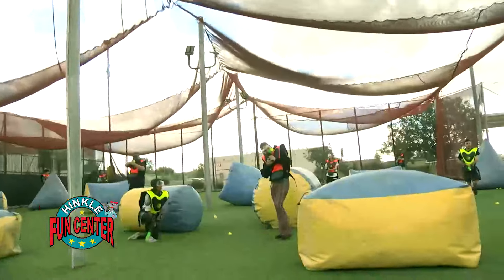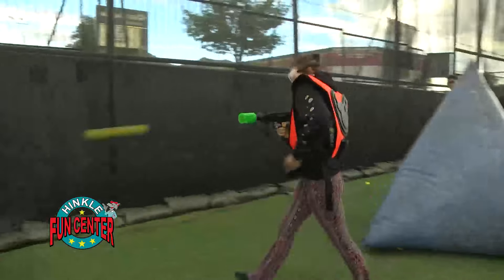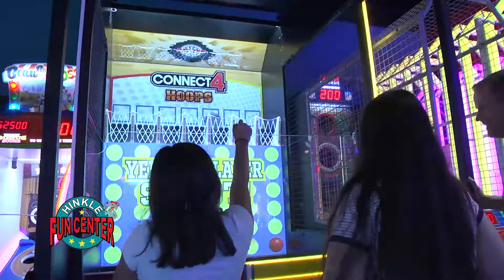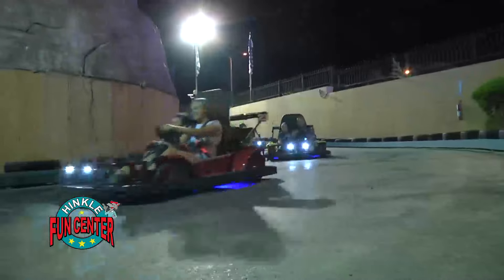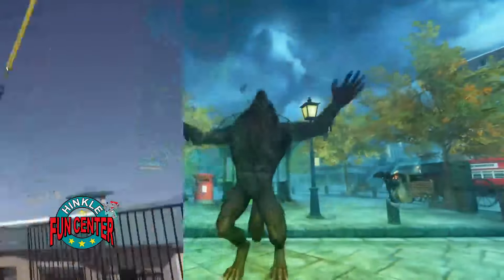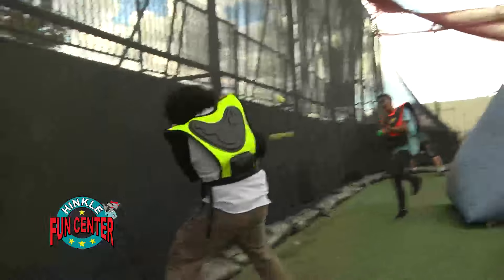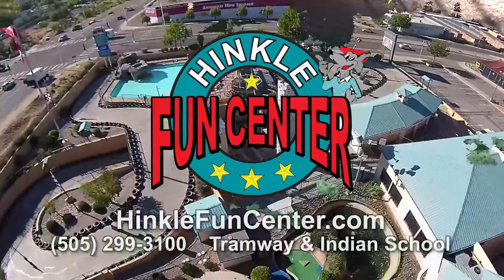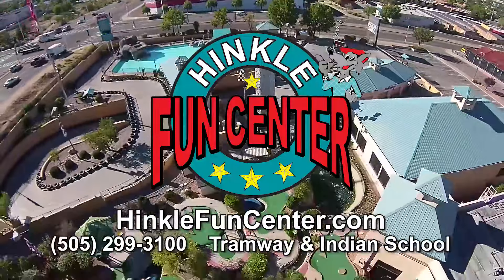Load Up On FUN With Hinkle Fun Center's Five Buck Menu!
Gotta tell you about how you can load up your FUN with Hinkle Fun Center’s new Five Buck Menu!   Want to try Bazooka Ball? Load up on that! Then add on some Game Room fun in both of Hinkle's Game Rooms, and maybe take a break with a pretzel and soda too!  How are you going to load up your fun?!  Hinkle’s Five Buck Menu is only available at the time of purchase with an Ultimate or 5 attraction Pass.